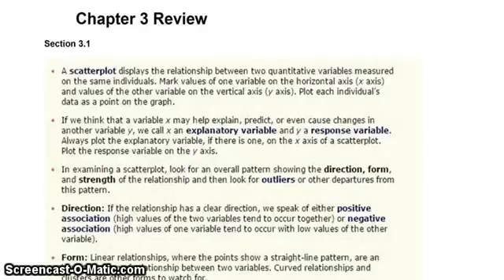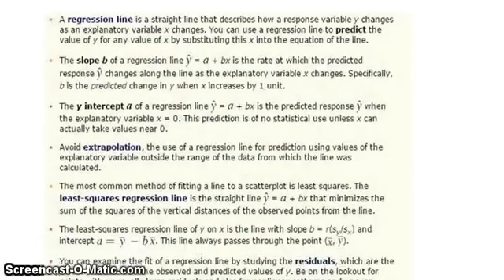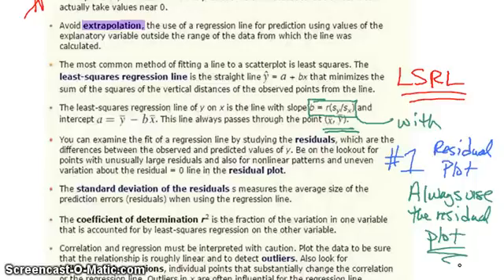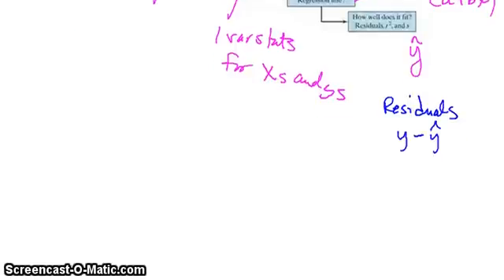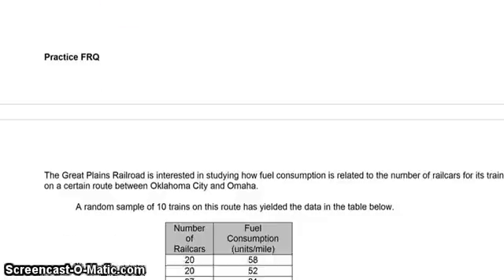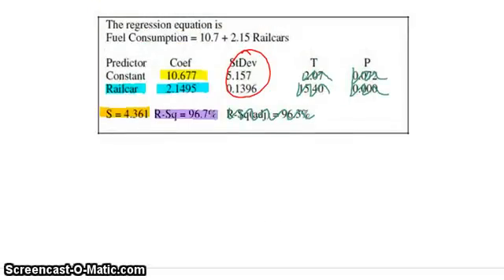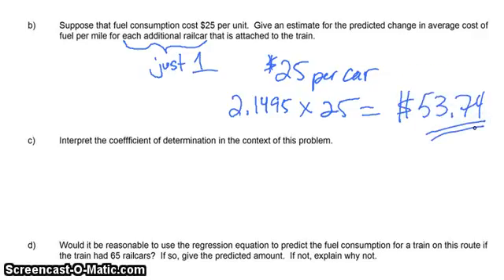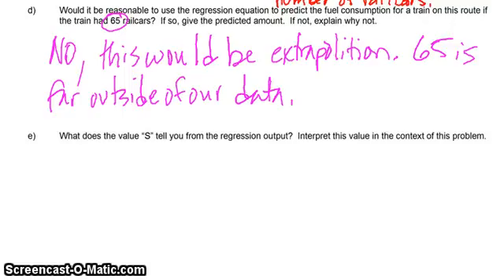AP Stats: Linear Regression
Linear Regression (Chapter 3 in AP Stats)